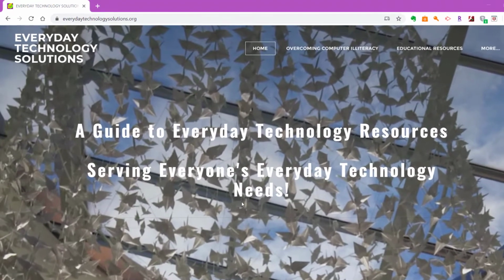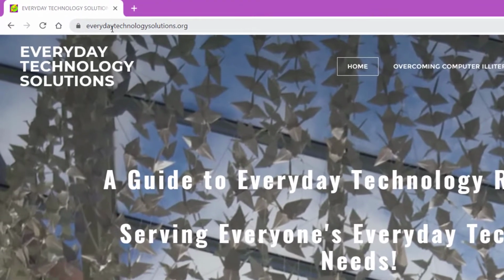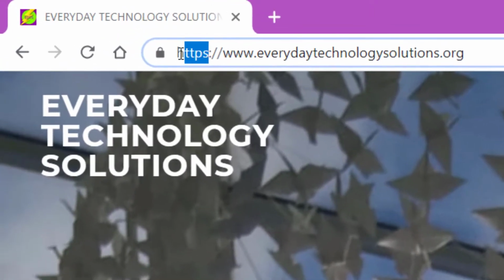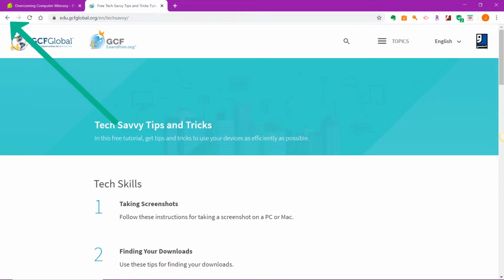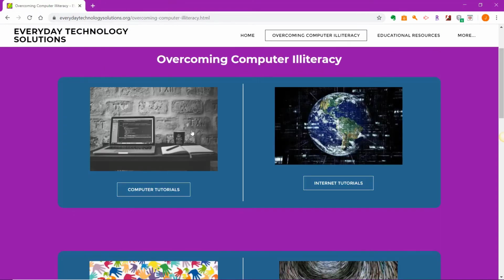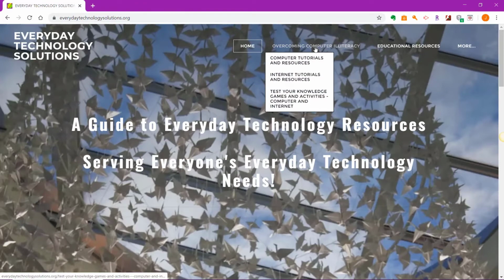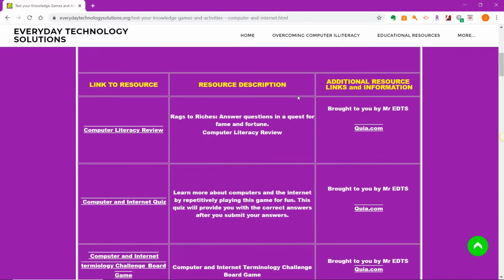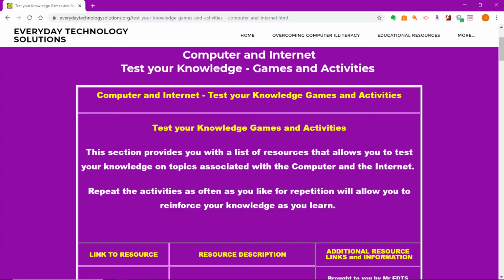How to Navigate and find useful free technology tools on EverydayTechnologySolutions.org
Learn how to find useful free technology tools for solving everyday problems and tasks on the EDTS.org website. For everyone including: teachers, students, parents; Guide to free tools in and for Education, Finance, Math, Science, Computers, Scholarships, Medical, Addictions, and more.